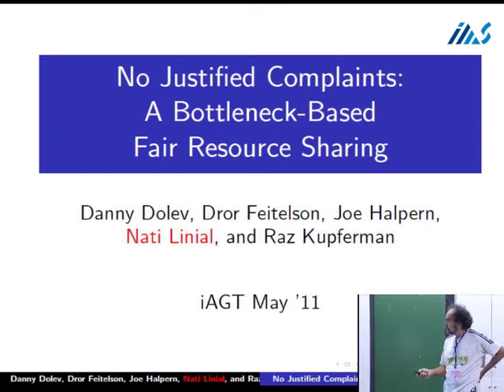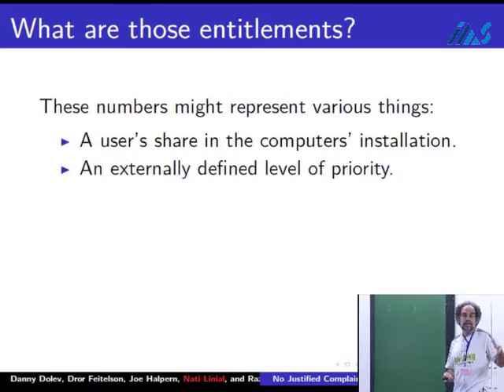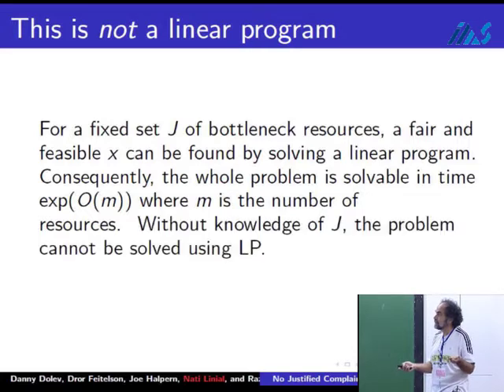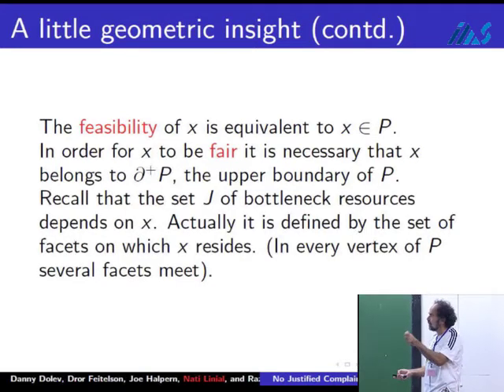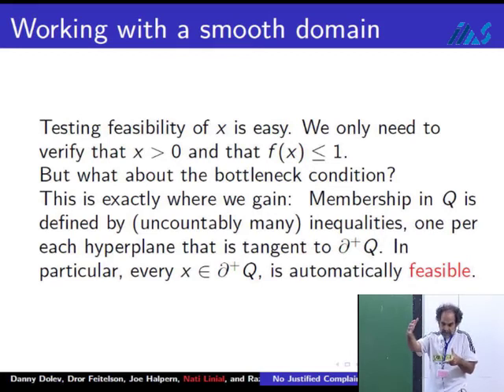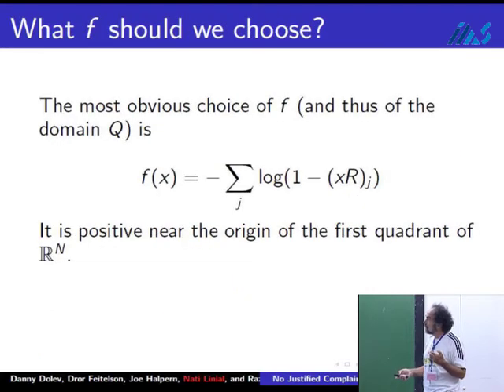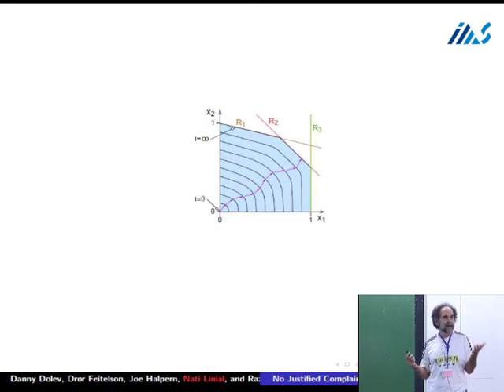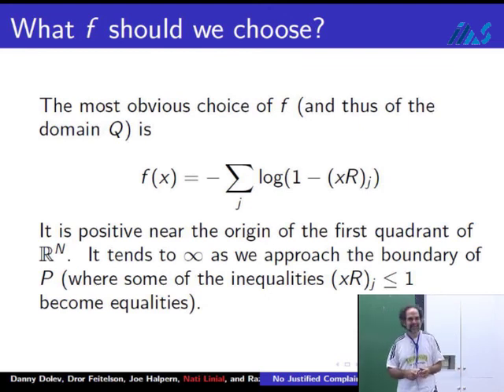No Justified complaints - Bottleneck-based fairness - Nati Linial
First session:

Nati Linial - No Justified complaints - Bottleneck-based fairness.

Session Chair: Nicole Immorlica